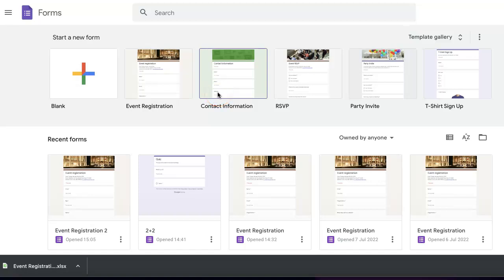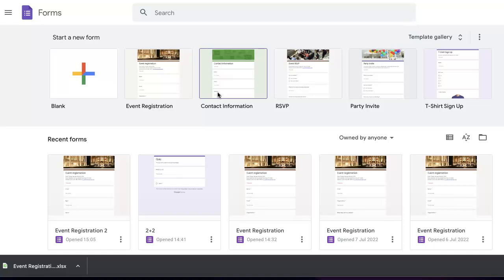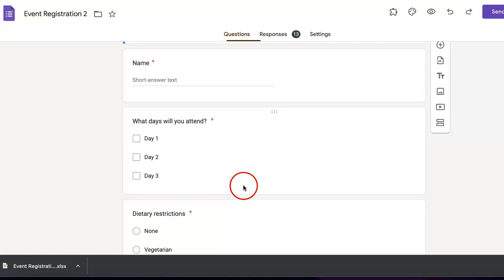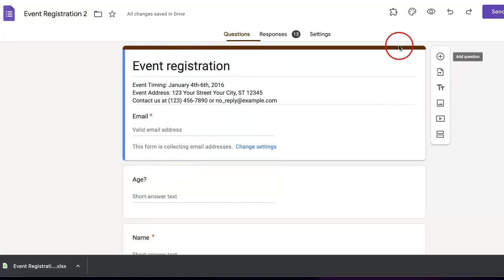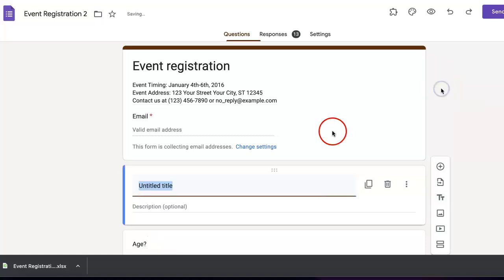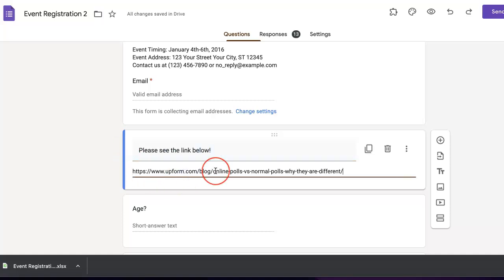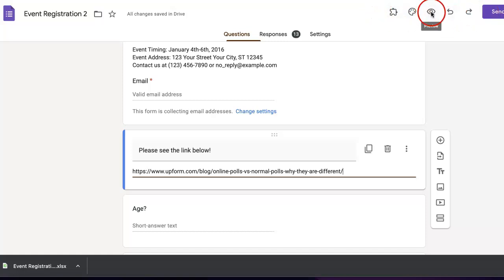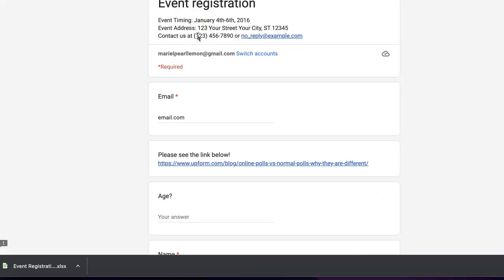How to Add a Clickable Link Into Your Google Form | Data Collection Guide 2022